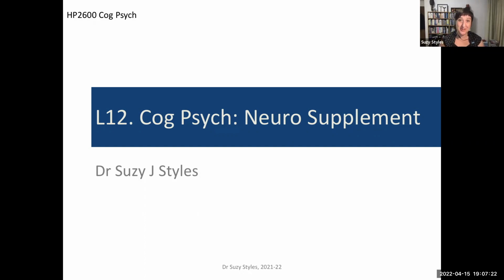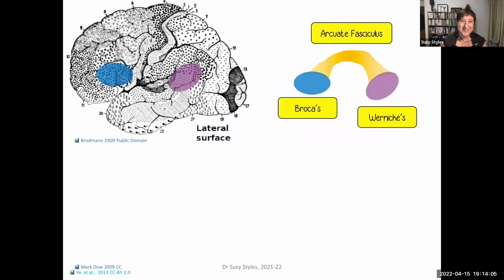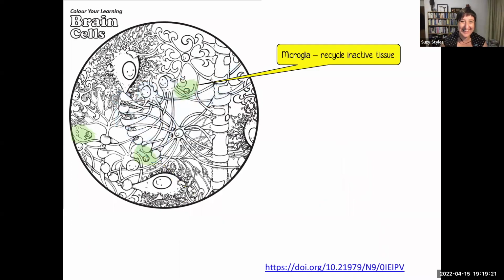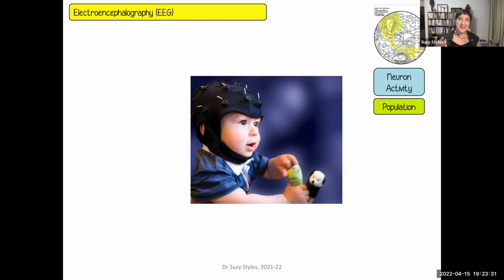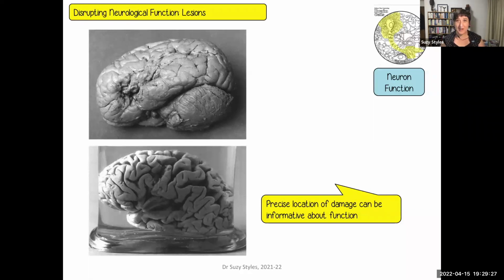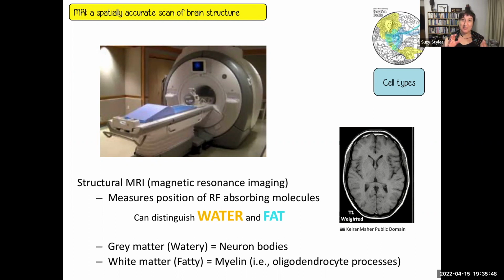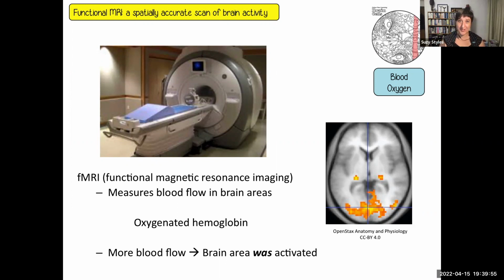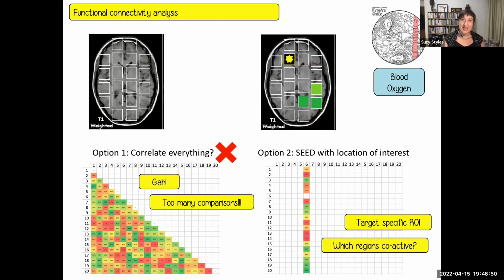Brain Cells & Brain Scans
Lecture supplement for Cog Psych HP2600 at NTU, Singapore

Next video:
What the brain can tell us about Cognitive Psychology?